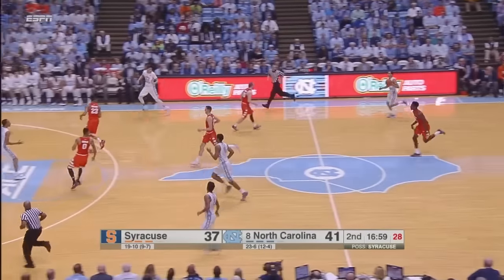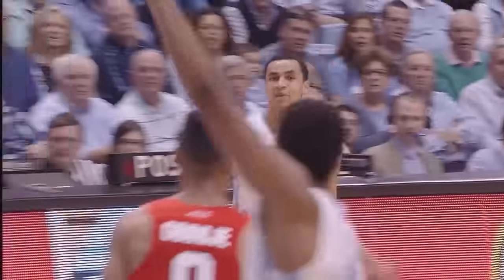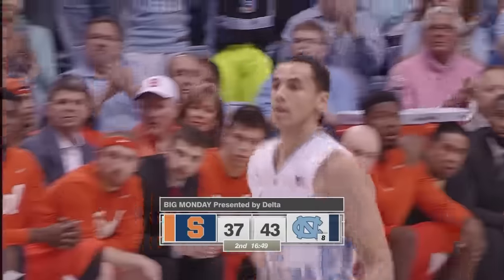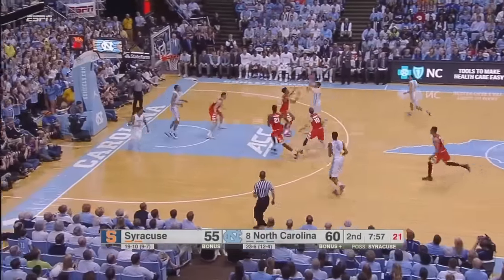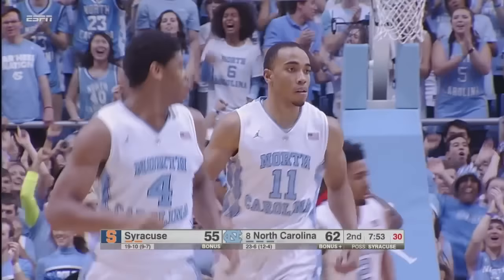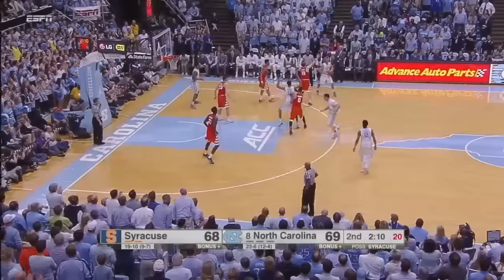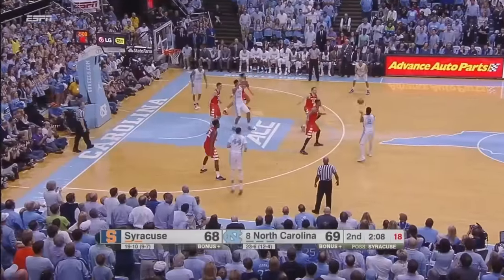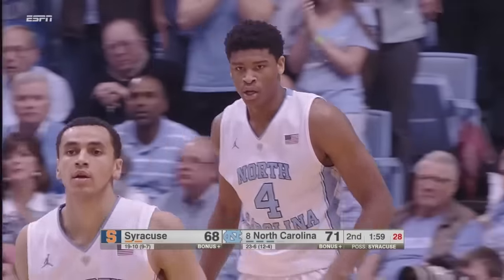UNC Men's Basketball: Dishing & Swishing vs. Syracuse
Check out some of the crisp ball movement and nifty passes as Carolina doled out 17 assists in the win over Syracuse on February 29, 2016.